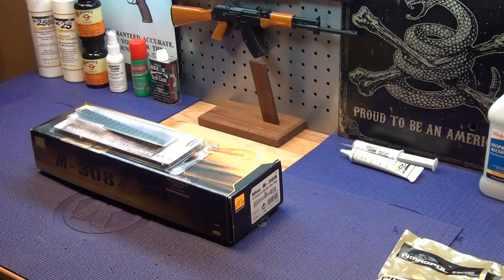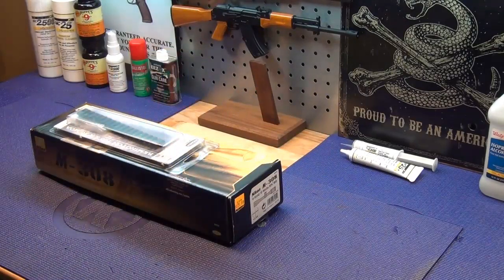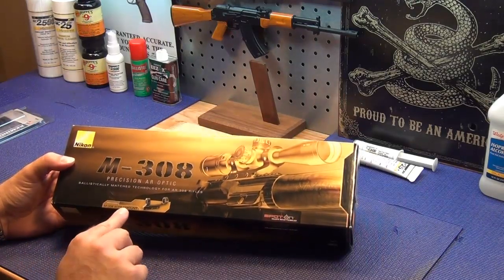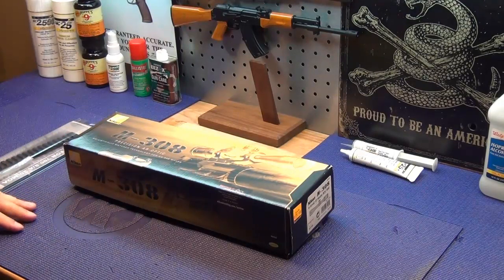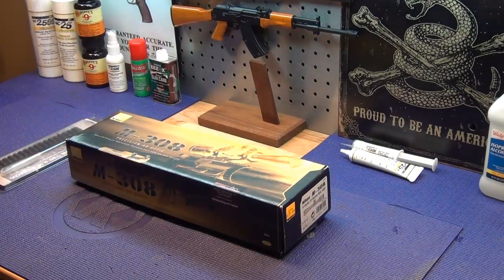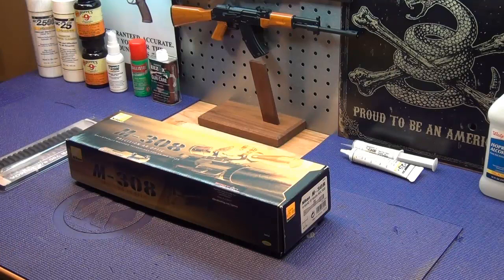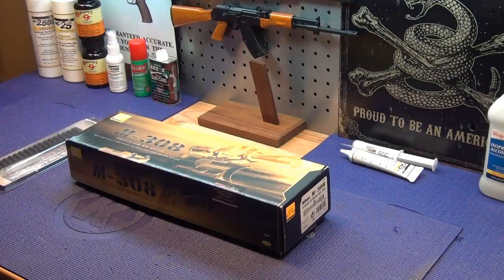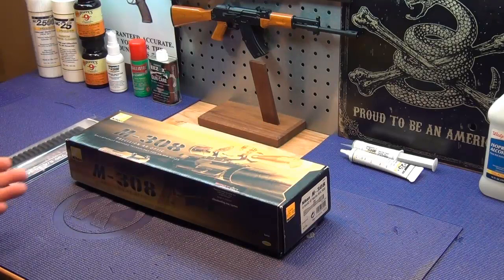Minor Setback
Pete's M4 Benelli Video